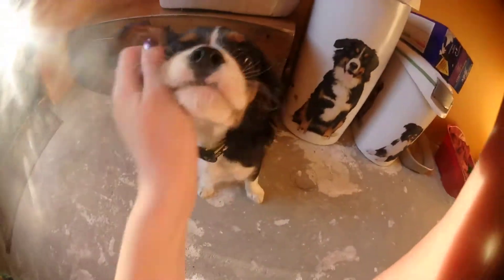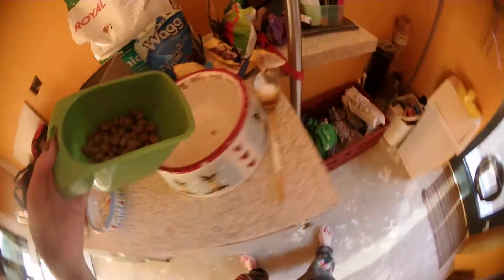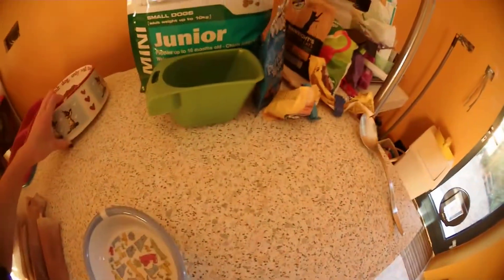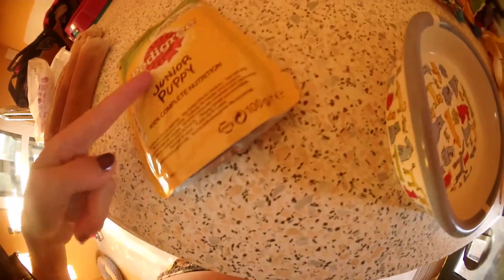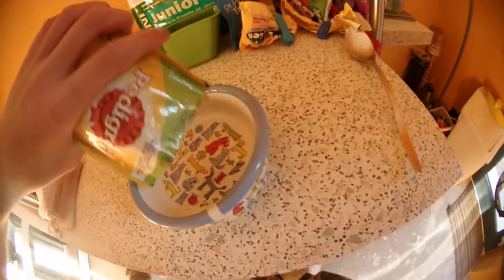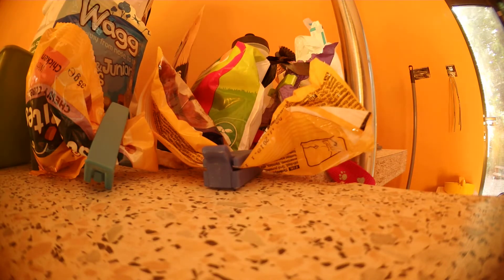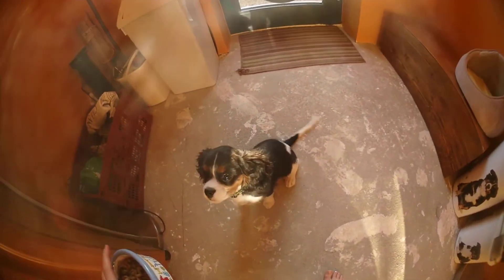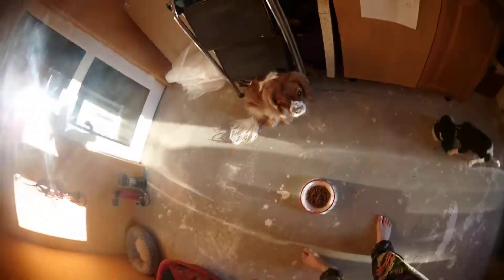dogs feeding routine